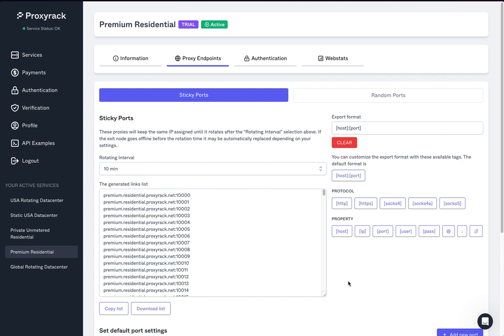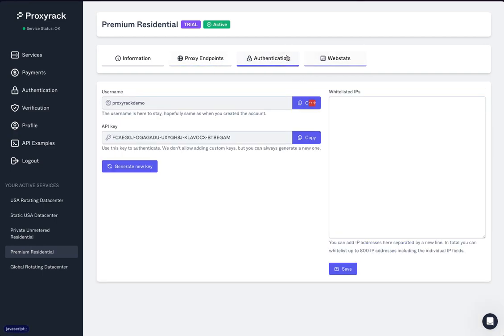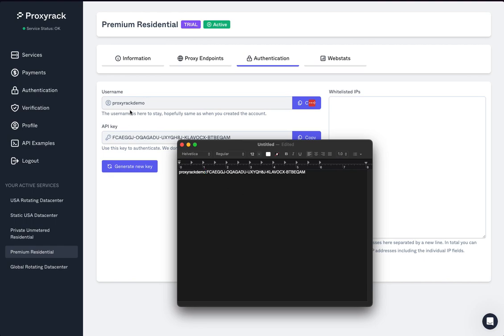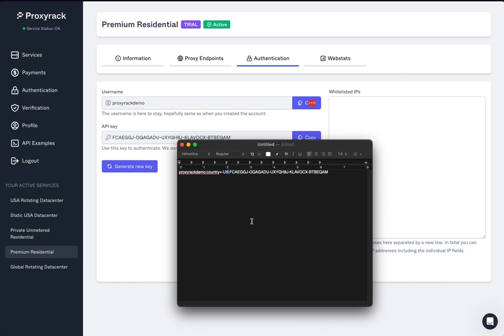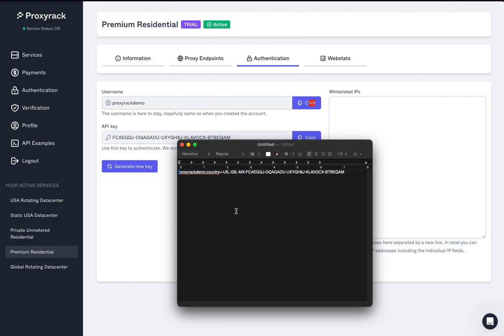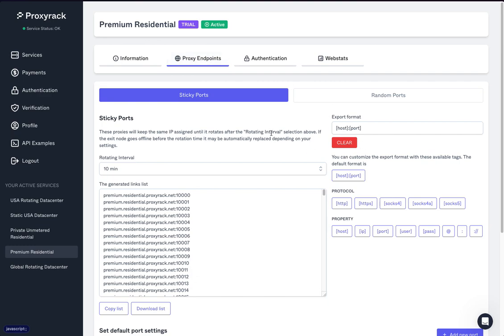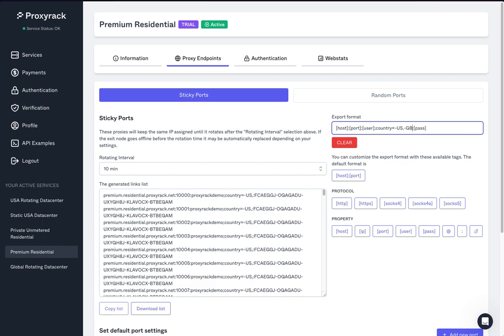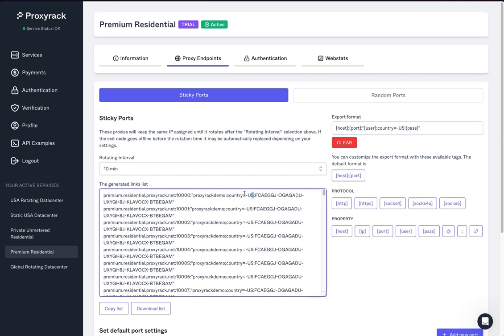Geo-Targeting - Excluding Countries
This video will guide you through how to use the Proxyrack API to exclude a specific country or countries.